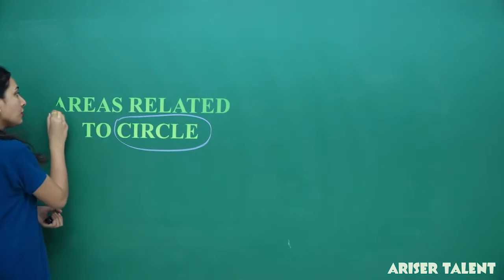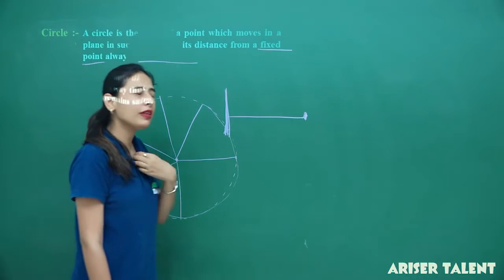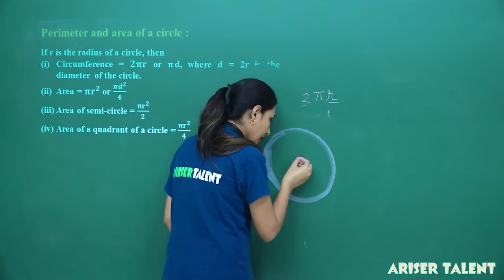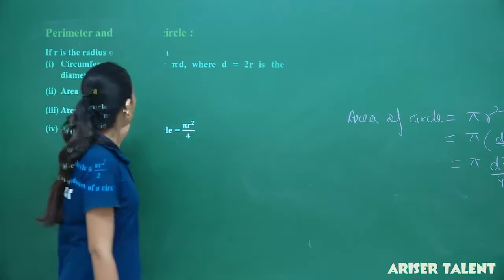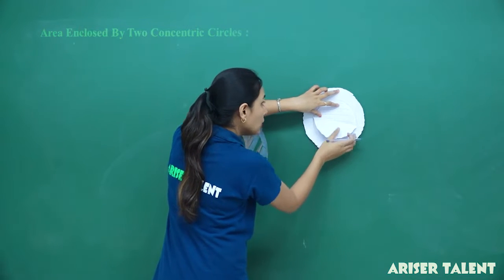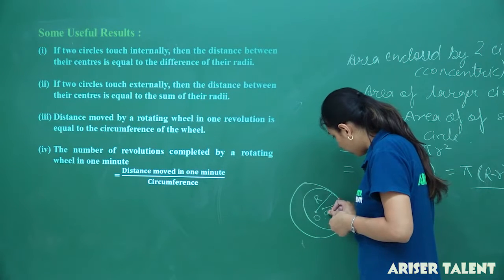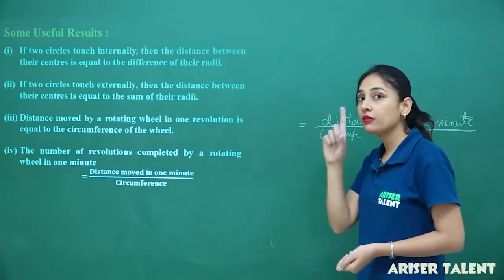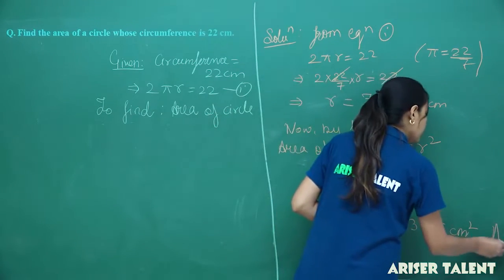Area Related to Circle | L1 | Introduction to Area | Complete English Medium | Class 10 Term 1 | AT